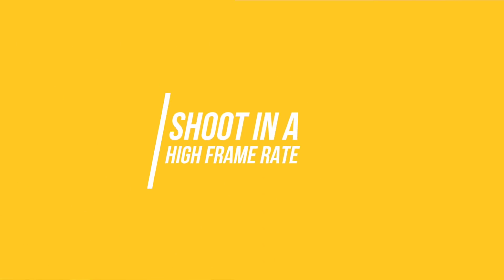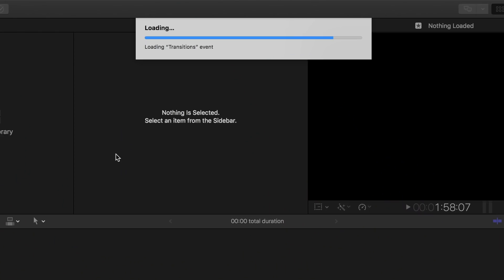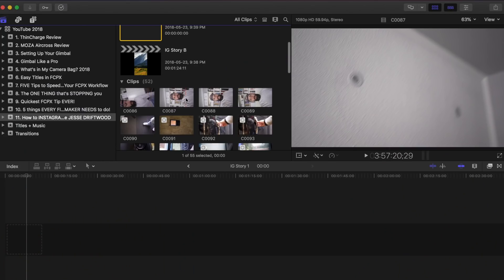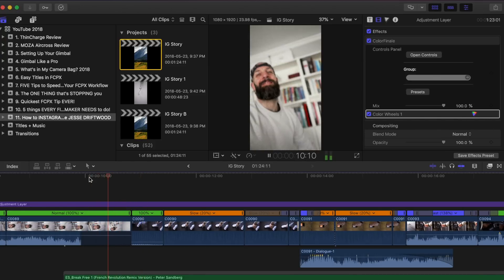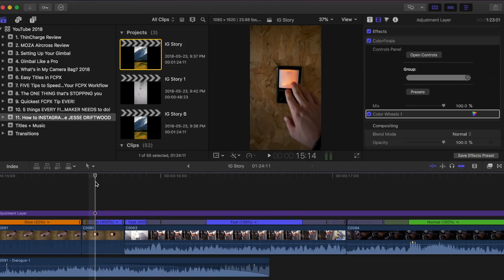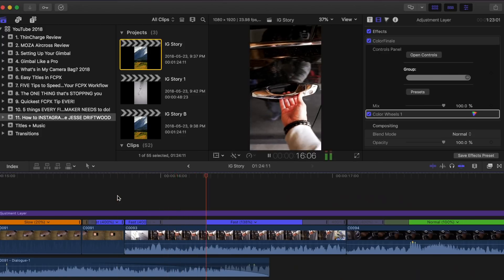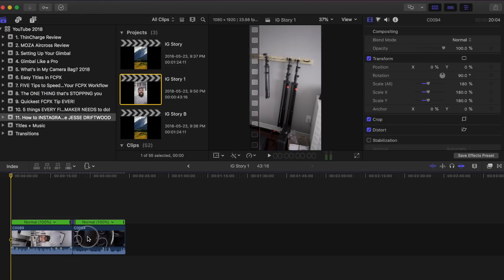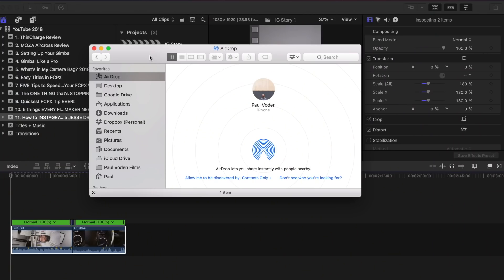How to INSTAGRAM STORY like JESSE DRIFTWOOD!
In this video we look at some of the techniques Jesse Driftwood uses to make his amazing, over the top Instagram stories.

—— Recently REVIEWED Gear ——

MOZA Aircross
Dual Handles
SmallHD Focus
MOZA Air (for light DSLRs)

YouTube GEAR

professional camera
my favourite lens
talking head lens
overhead mic
boom pole
boom pole holder
grip head for boom pole
my favourite light

VLOGGING GEAR

my VLOGGING camera
vlogging lens
flexible tripod
tripod head
my drone
the ultimate monopod

SOCIAL